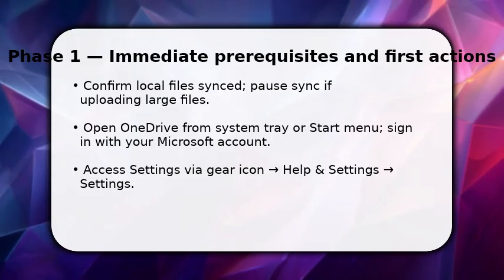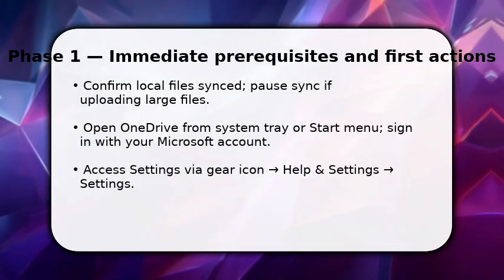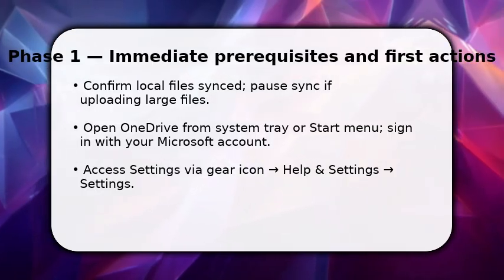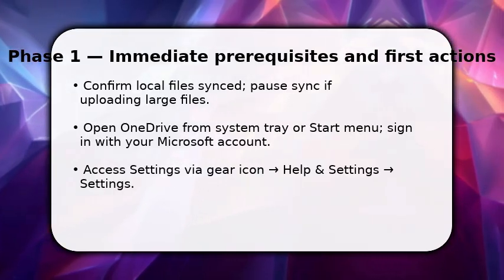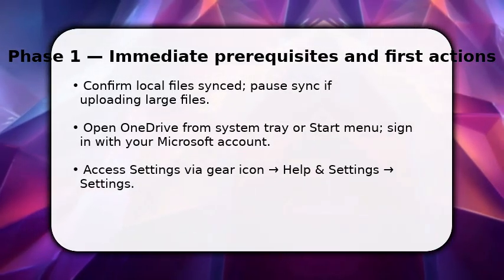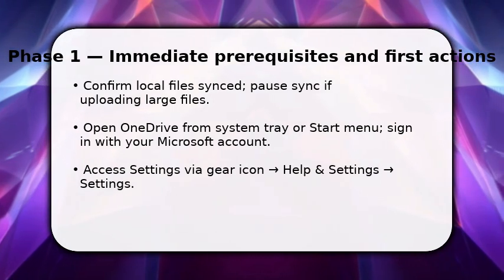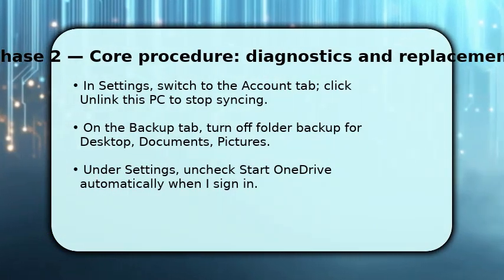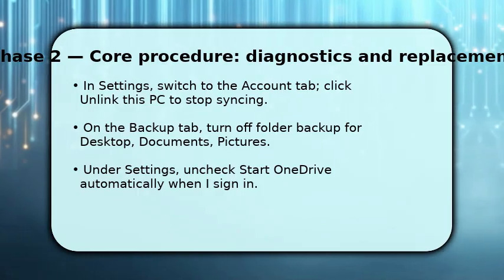How to Turn Onedrive Off - Step by Step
How to Turn Onedrive Off - Step by Step | 🔒 Surfshark VPN Deal — Stay private and secure. $1.99/mo + 3 Months Free ▸

Learn the detailed process of turning off OneDrive on your device. This video guides you through each step, ensuring a smooth transition away from cloud storage services.

How to turn off OneDrive, Disable Microsoft OneDrive, Stop using OneDrive, OneDrive settings, Offline files in OneDrive, Manage OneDrive account, Remove OneDrive sync, Turning Off OneDrive on Windows, Deactivate Office 365 apps including OneDrive